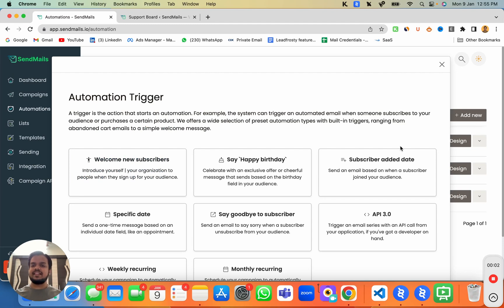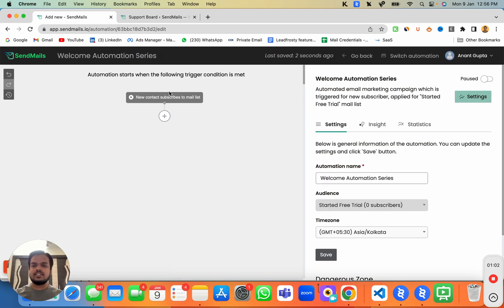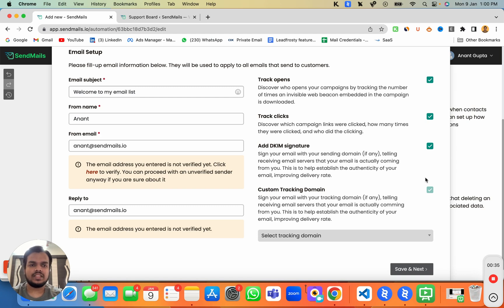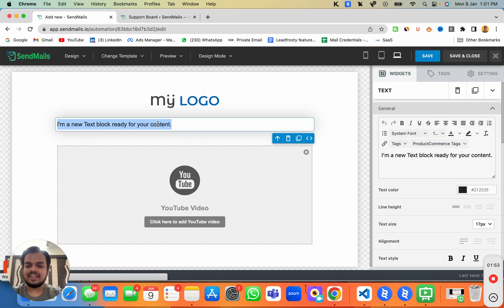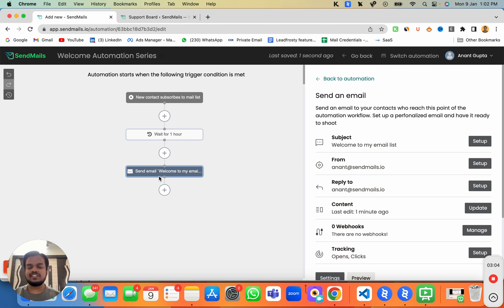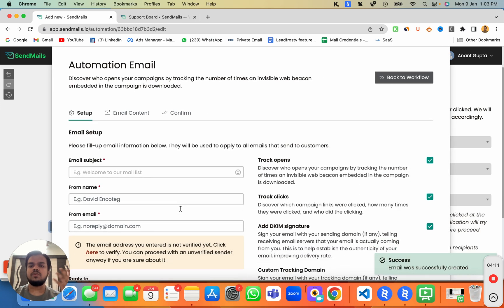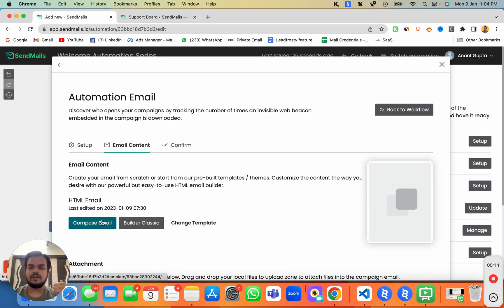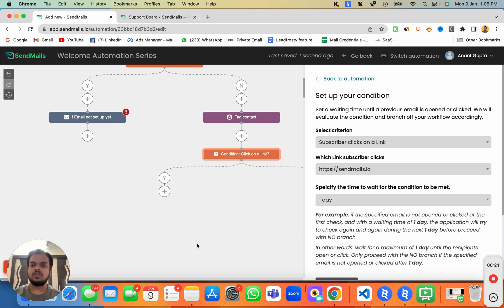Send Automated Welcome Email Sequence | Drip Email Marketing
In this video, we're going to take a look at the Intro to the Welcome Email Sequence. This email sequence is essential for any email marketing campaign and is the first step in establishing a good relationship with your subscribers.

We'll cover the different parts of the email sequence and explain why they're important. We'll also talk about how to design and create the welcome email sequence, and talk about the different elements that make up a good email campaign

If you're new to email marketing or want to improve your current campaign, this video is a great place to start!